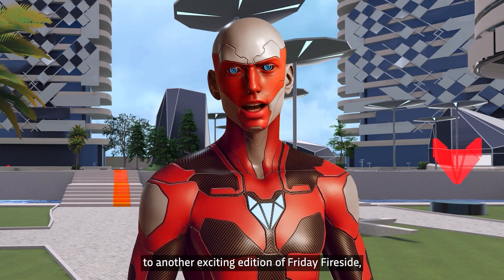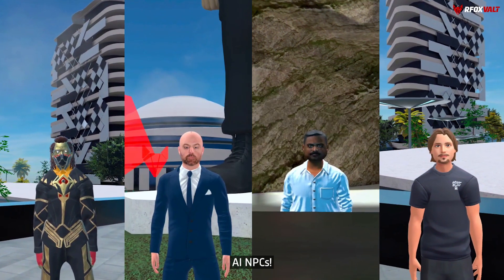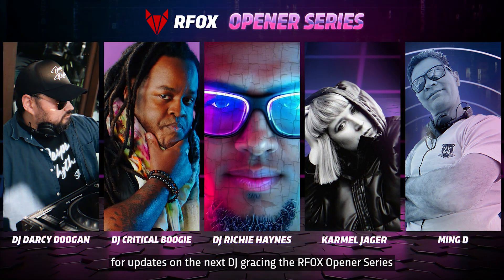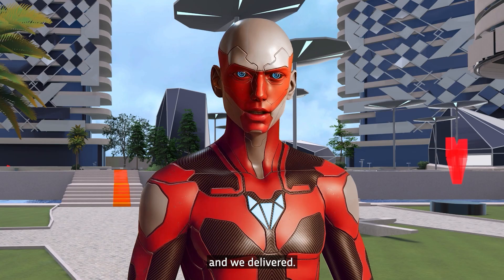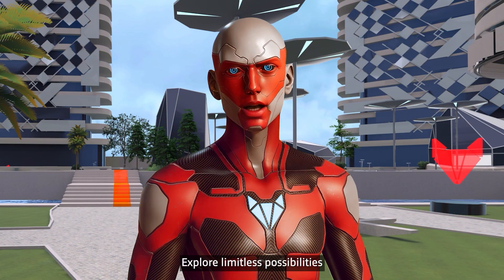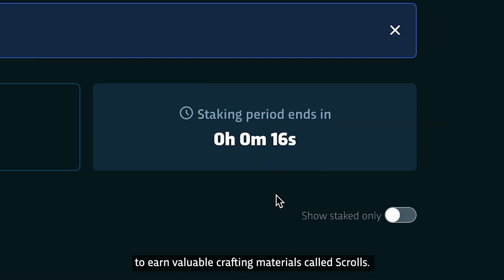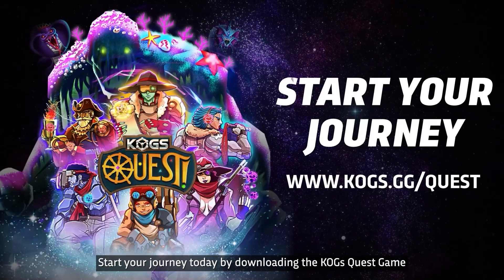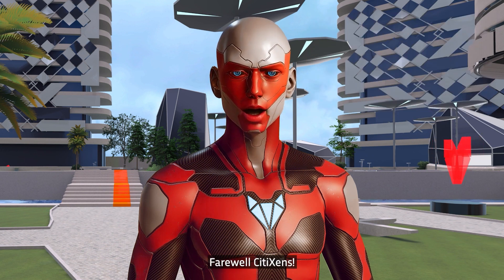Friday Fireside | 24 November With.....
Join us for the latest RFOX Friday Fireside Update🔥

Witness the magic of the RFOX VALT build 113 and the epic KOGs Quest Pack Sale.

The excitement is contagious—press play now and join the hype! 🎉

Be part of the RFOX VALT Community!

 ➡️ OpenSea